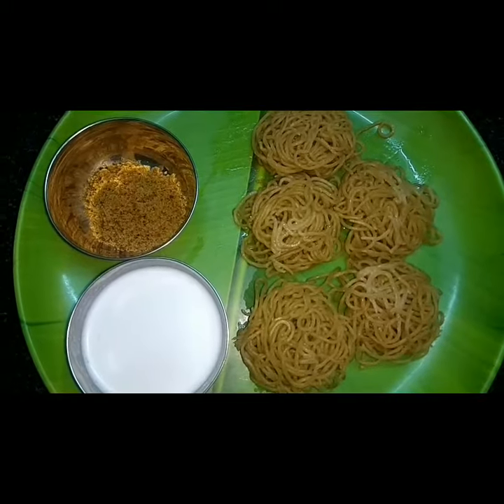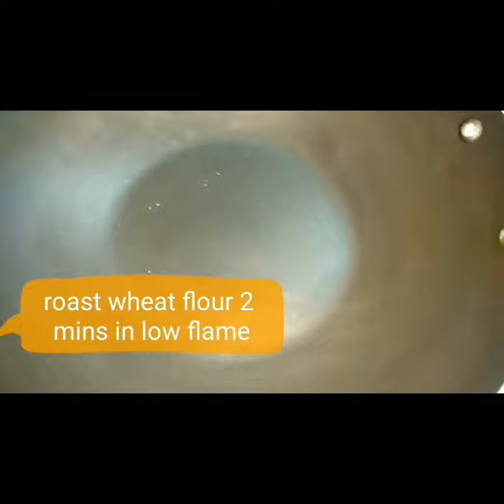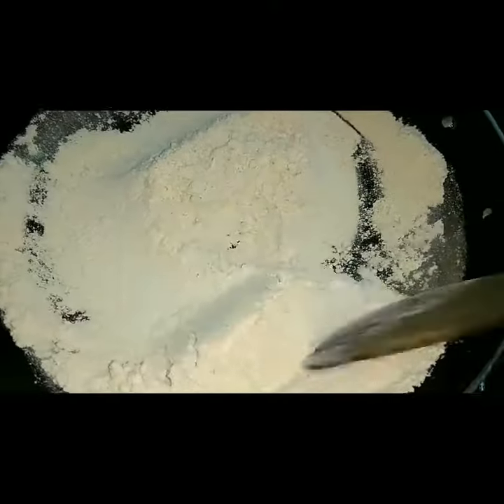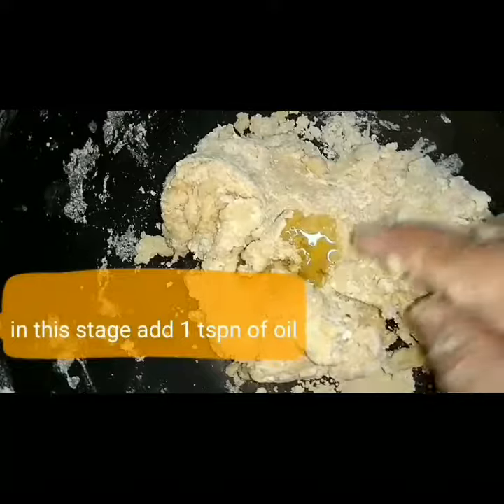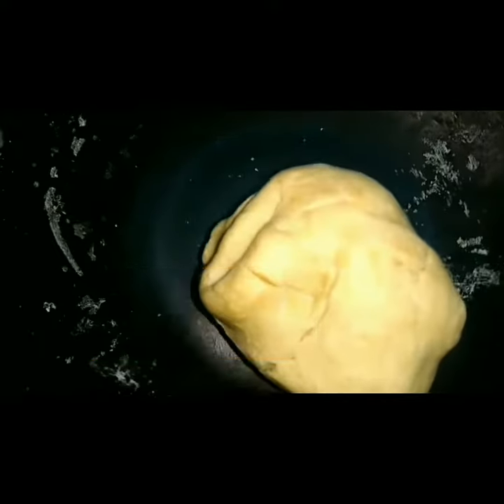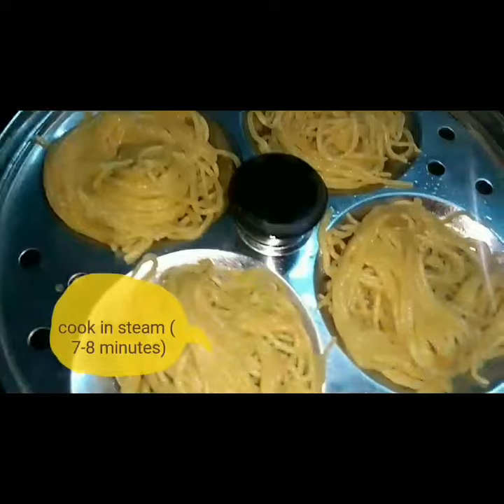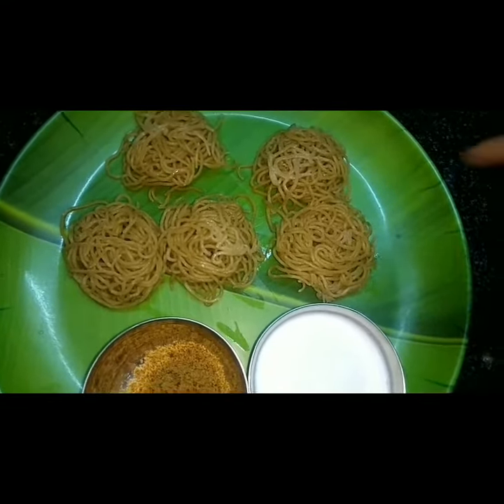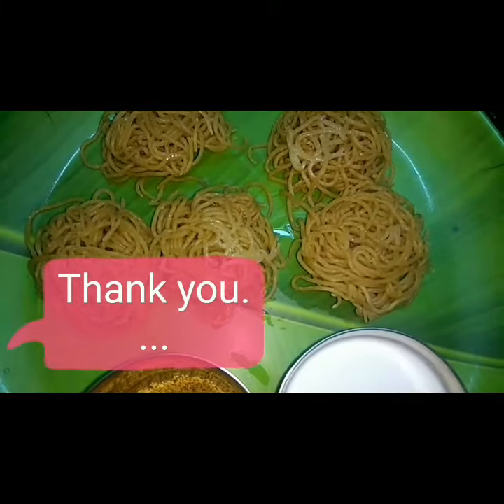Healthy Wheat idiyappam recipe in tamil....